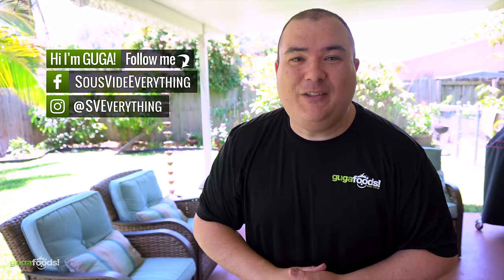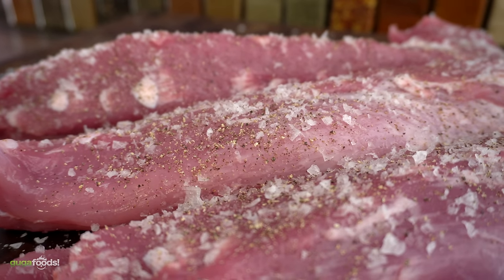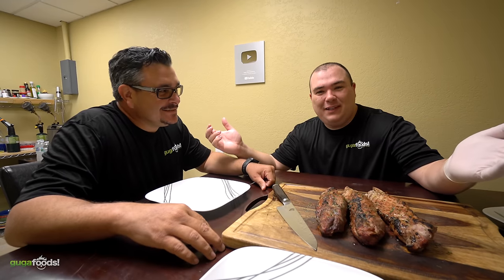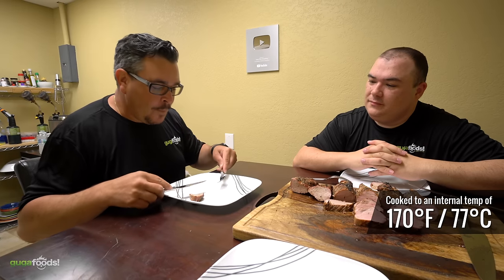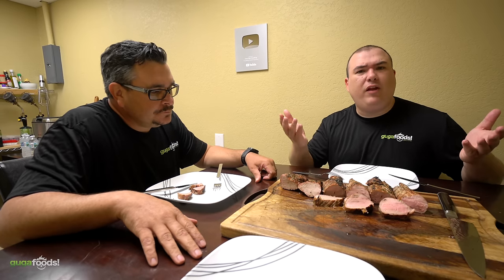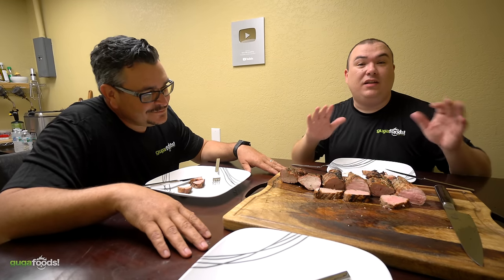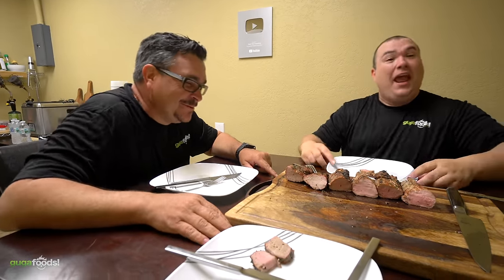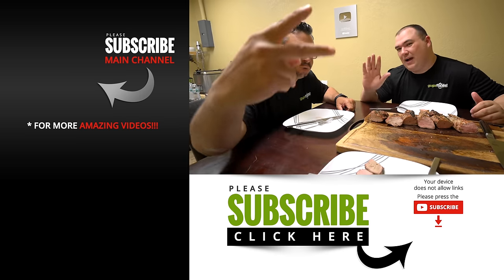PINK PORK Experiment - Is Pink Pork GOOD!?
Today I am testing 3 pork tenderloin grilled at 3 different temps to find out which is the best temp for me. This was an awesome experiment which I really hope you enjoy it.

Meat Thermometer
Tongs Tweezers
Joule Sous Vide
Anova Sous Vide
Japanese Knife
Main Knife

* The link below has EVERYTHING I USE *

* VIDEO EQUIPMENT *
Main Camera
2nd Camera
Slow Motion Camera